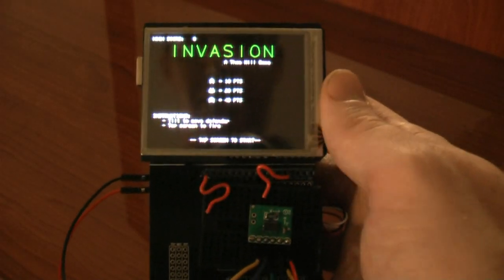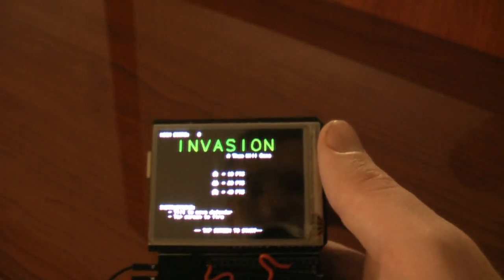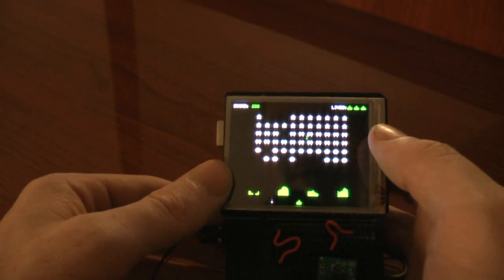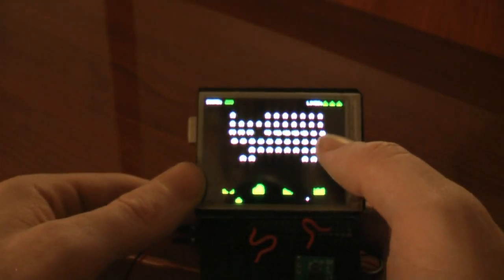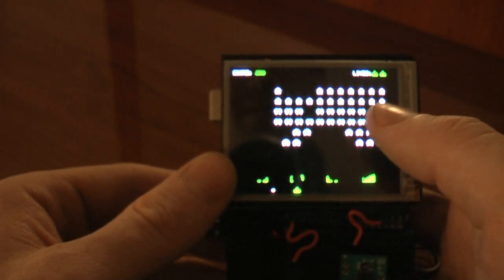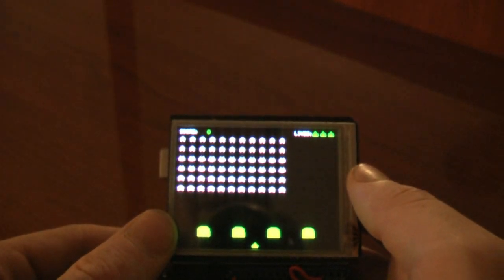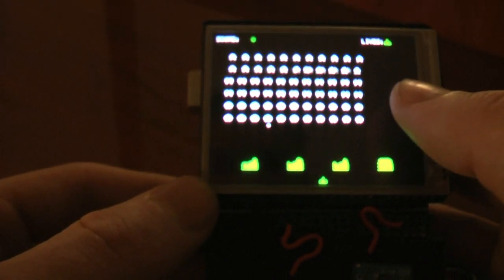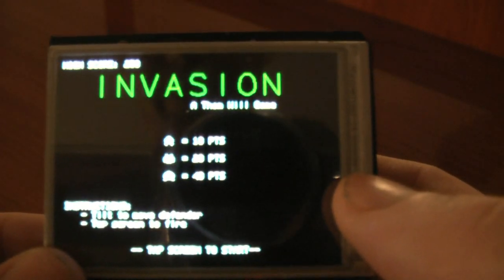Arduino Space Invaders Clone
This clone of the classic Space Invaders game runs on the Arduino Duemillinove with the Liquidware TouchShield Slide and the Sparkfun 3 Axis Accelerometer. Using the accelerometer as a tilt sensor to control the movement of your defender and tapping the screen (running my 1.4 firmware) to fire.